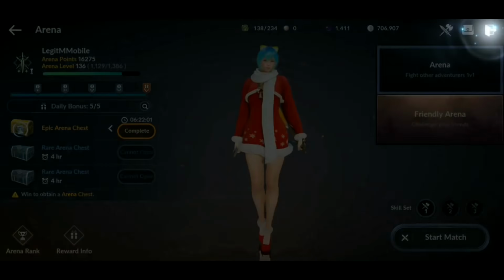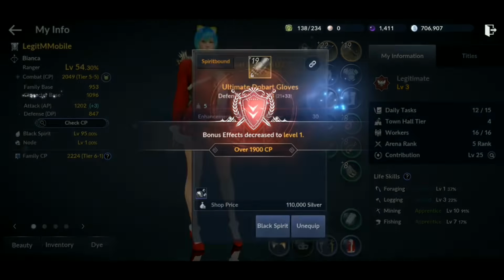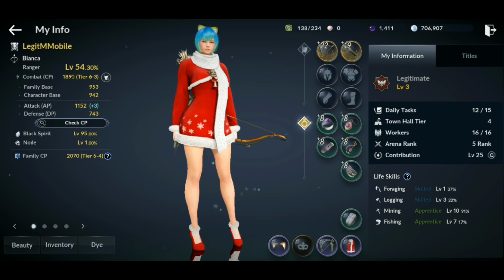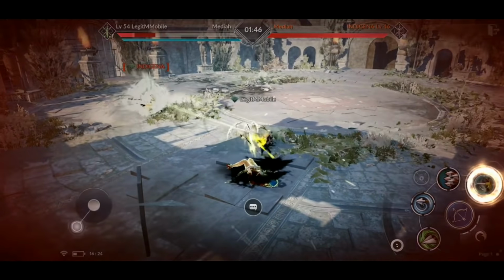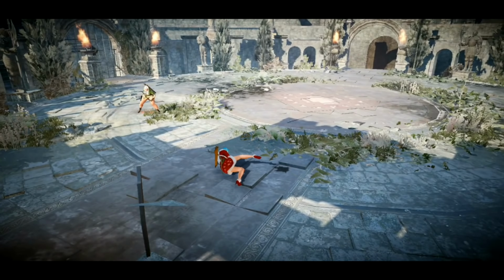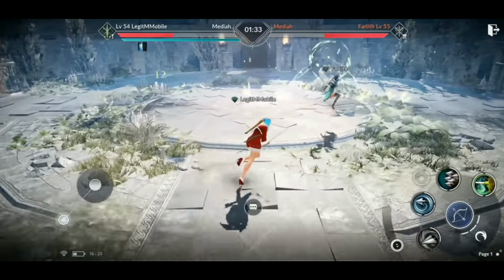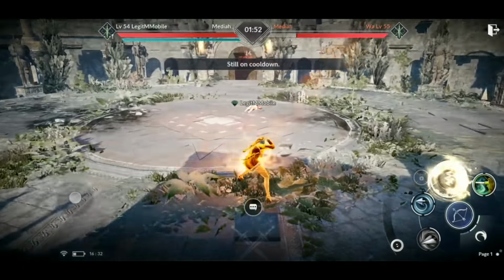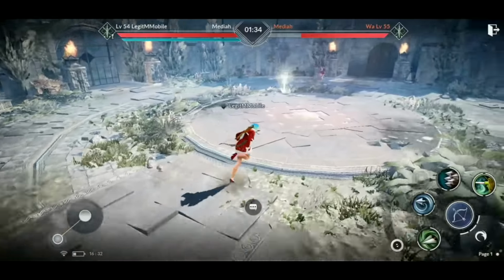How to Rank Up Fast in Arenas! Tip & Trick Or Exploit? Black Desert Mobile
How to rank up fast!

Does this count as a tip or an exploit?

YouTube thumbnails- that sexy thing that made you clicky click...Mobile